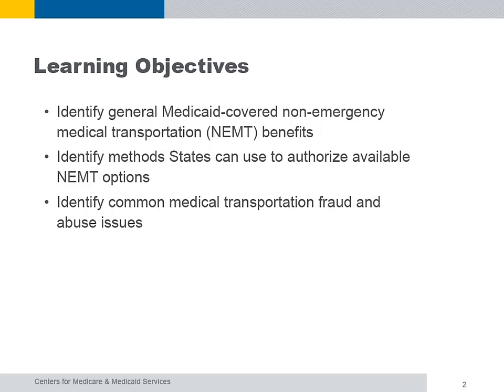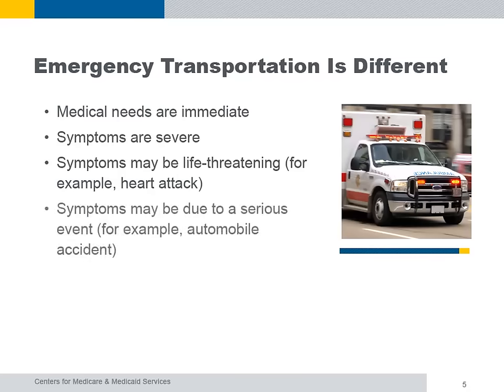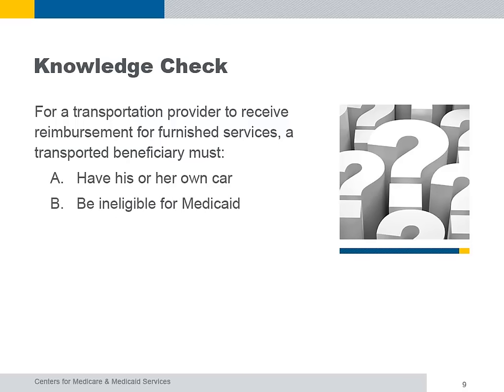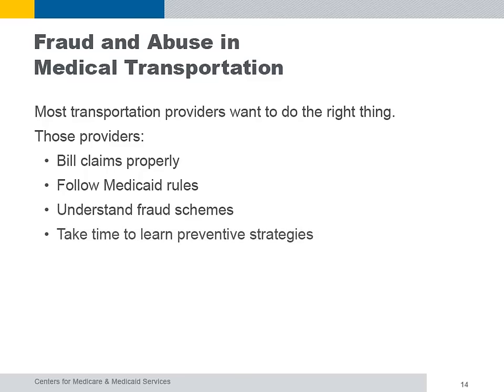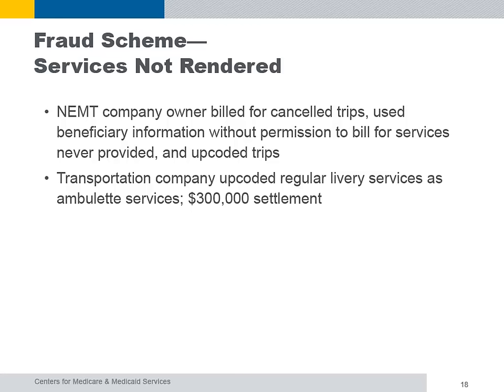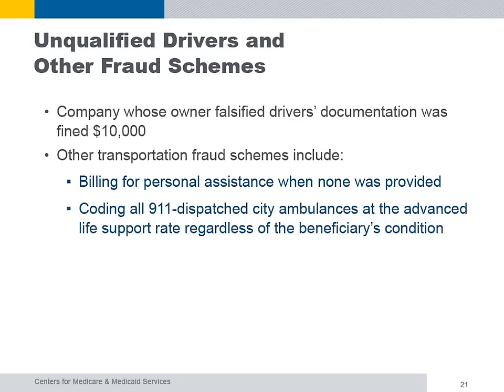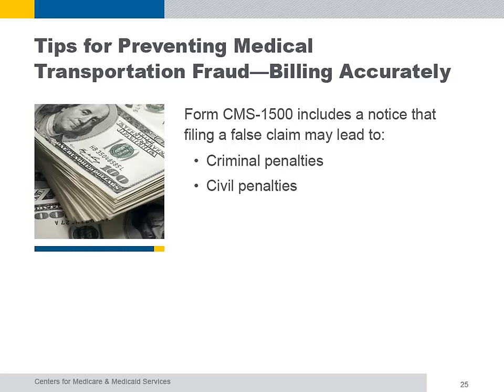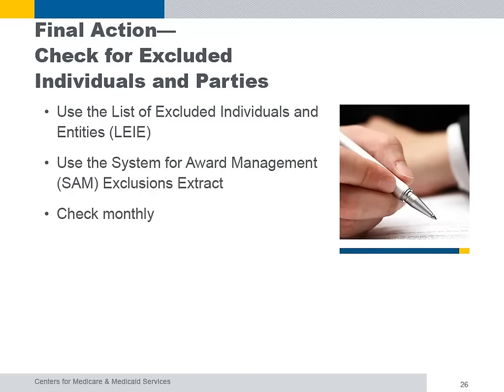Non-Emergency Medical Transportation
The intended audience is Non-emergency Medicaid transportation providers and presents a general scope of Medicaid-covered emergency transportation and NEMT benefits as well as reviews the principles applicable to such coverage.